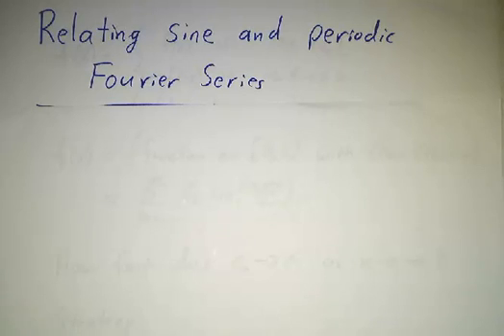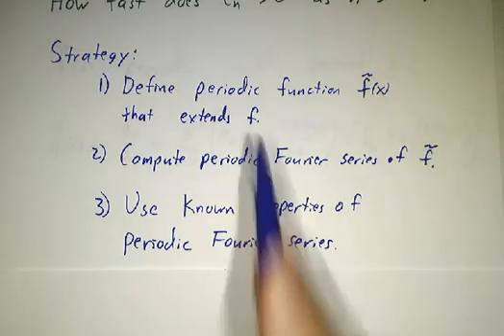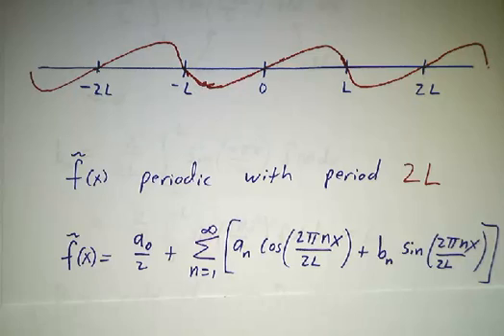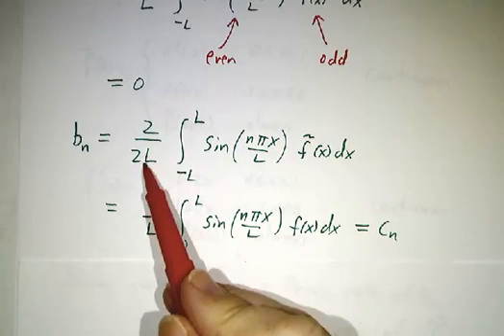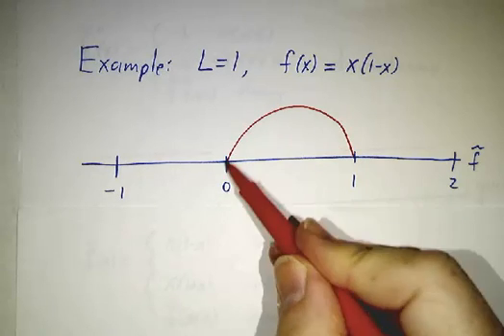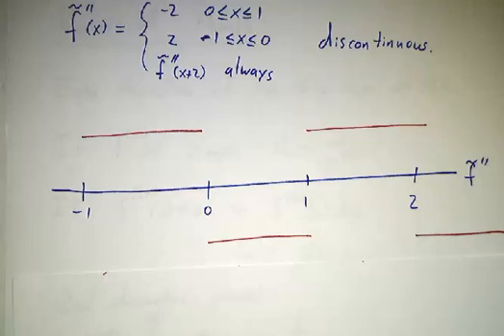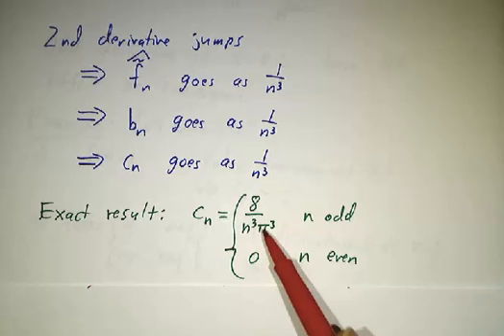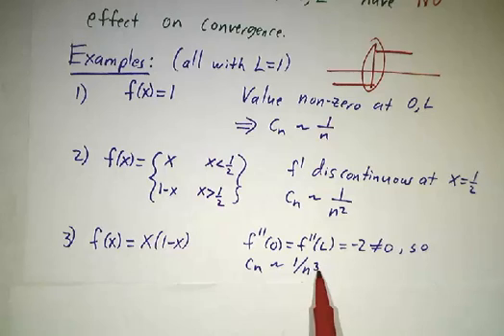Sine Fourier Series versus Periodic Fourier Series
The sine Fourier series of a function on [0,L] with f(0)=f(L)=L is closely related to the (periodic) Fourier series of a function with period 2L. We figure out the convergence rate for the sine Fourier series by turning it into a question about the periodic Fourier series.